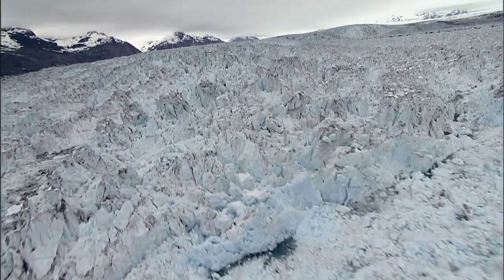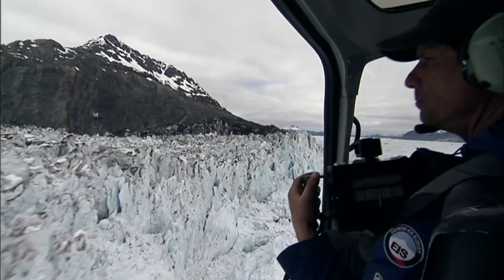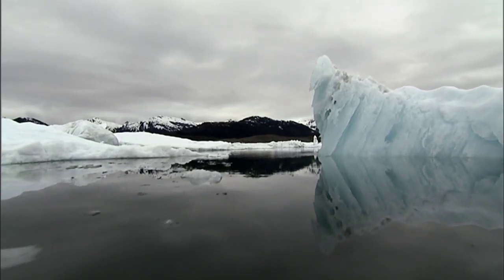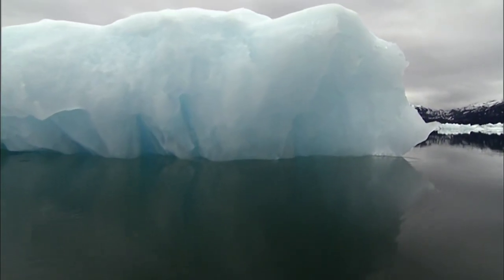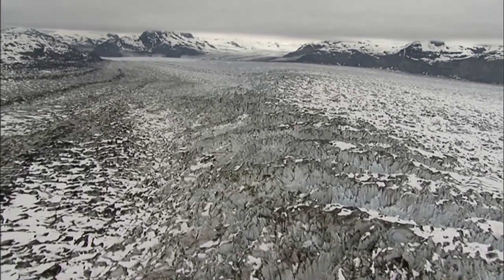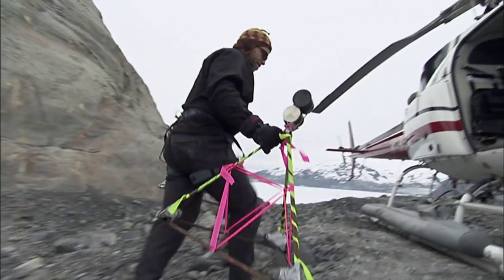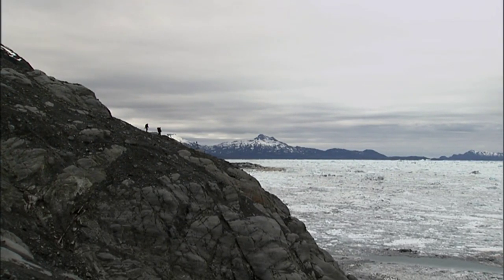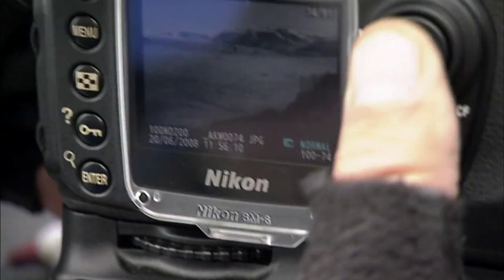James Balog: Extreme Ice Survey on NOVA Extreme Ice (2009) PBS HD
Chasing Ice (2012)
Follow National Geographic photographer James Balog across the Arctic as he deploys time-lapse cameras designed for one purpose: to capture a multi-year record of the world's changing glaciers.
NOVA  PBS
JAMES BALOG
Extreme Ice Survey

This giant mirror meer.org/ will stop the fires floods and hurricanes immediately,
But those aren’t what scientists are really afraid of..  im not a scientist so here I will let Exeter University Professor Peter Cox Explain the urgency of this situation

MARK SERREZE
NOVA Nat Snow & Ice Data Center

JAMES WHITE
NOVA University of Colorado at Boulder

SHAD O'NEEL
 Alaska Science Center

Dimming the Sun Could Spell Doom for Humanity, Experts Warn

    Dr. Bernard Francou, Institut de Recherche pour le Développement, Quito, Ecuador
    Dr. Ian Joughin, Polar Science Center, University of Washington
    Oddur Sigurdsson, Member, Icelandic Glaciological Society
    Dr. Konrad Steffen, Director, Cooperative Institute for Research in the Environmental Sciences (CIRES),
    Dr. James White, Fellow and Director, Institute of Arctic and Alpine Research (INSTAAR), University of Colorado, Boulder
    Dr. Christian Vincent, Laboratoire de Glaciologie et de Géophysique de l’Environnement, Grenoble, France
    Dr. Martin Truffer, University of Alaska
    Dr. Mark Fahnestock, University of New Hampshire
    Alberto Behar, Ph.D., Former Polar Scientist, Extreme Ice Survey Team Member, in Memoriam

Dr. Box has made 20 expeditions to the Greenland ice sheet since 1994. His time on the inland ice exceeds 1 year. Dr. Box was awarded a NASA grant to support the installation and maintenance of Greenland EIS cameras. Jason is active in Greenland fieldwork for EIS and is using EIS photos from Greenland to measure glacier speed changes, putting precise numbers on glacier flow sensitivity to climate. As an authority on the relationship between Greenland glaciers and climate, he’s authored or co-authored 26+ peer-reviewed publications directly related to ice and climate and has led, since 2003, the annual Greenland entries for the National Oceanic and Atmospheric Administration and American Meteorological Society’s “State of the Climate” report. He was a contributing author to the Intergovernmental Panel on Climate Change (IPCC) fourth and fifth assessment reports. Jason was a research scientist at Byrd Polar Research Center and associate professor in Geography at The Ohio State University from 2002 to 2012. He is currently a professor in Glaciology at The Geologic Survey of Denmark and Greenland (GEUS). Learn more about Jason’s work.

W. Tad Pfeffer, Ph.D  is a glaciologist, geophysicist, and photographer at the University of Colorado at Boulder. He is a Fellow of the University’s Institute of Arctic and Alpine Research and Professor in the Department of Civil, Environmental, and Architectural Engineering. He is currently on assignment with the U.S. Department of State and U.S. Agency for International Development (USAID). His research areas include the mechanics and dynamics of glaciers and heat and mass transfer in snow. He has worked on glaciers for 30 years, traveling to Alaska, Arctic Canada, Greenland, Antarctica, and mountain locations in North America and Europe. He has done fieldwork on Alaska’s Columbia Glacier for two decades. Tad is also active in photography and photogrammetry of glaciers and landscapes, using imagery for both description and analysis of glacier changes. In addition to scientific publications, his photographic work has appeared in exhibitions in the Boulder/Denver area, in American Scientist, GEO (Germany), Geotimes, BBC television productions, and in the movie and book, An Inconvenient Truth, by Nobel laureate Al Gore. Tad’s book, The Opening of a New Landscape: Columbia Glacier at Mid-Retreat, was published by the American Geophysical Union in December 2007

 Solar Geo Engineering Explained Part 2 HD Bill Gates/Harvard Prof David Keith Plan to Block Sunlight

This was Not Predicted so it is NOT accounted for in climate models a "Wildcard for the climate" a worst case scenario
I always say to climate scientists that something they did not predict would get us

2020 Gave off 8 GT of CO2